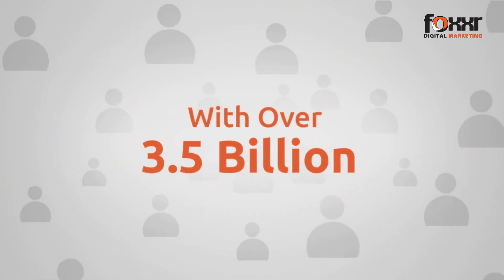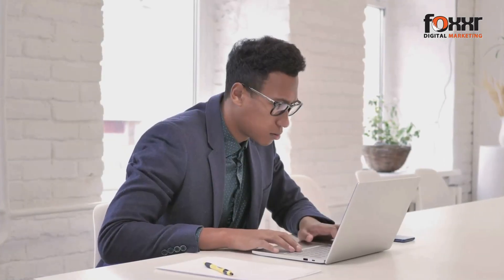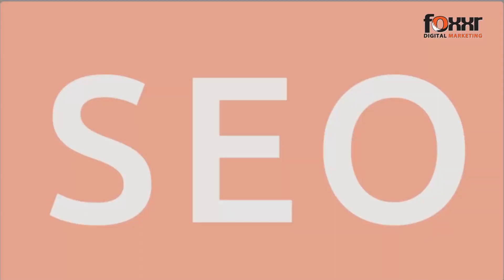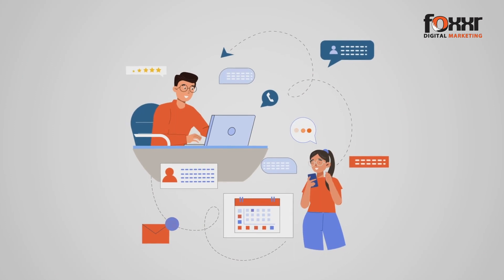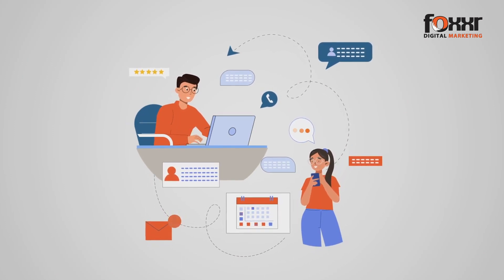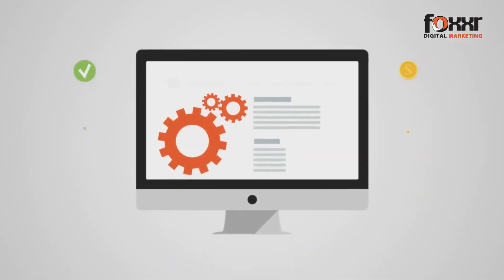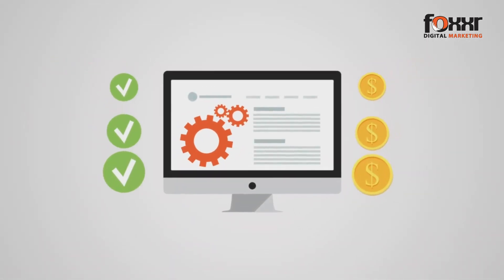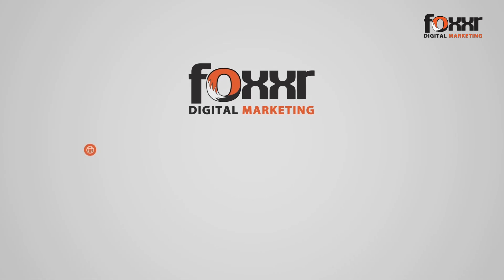Why SEO Is Important for Your Business in 2024 | Foxxr Digital Marketing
Unlock the power of SEO for your business in 2024! 🚀 Discover how effective SEO strategies can catapult your website to the top of search engine rankings, ensuring you don't just exist online but dominate! 🌐✨

From enhancing user experience to maximizing your ROI, learn why investing in SEO is not a cost but a critical investment for outperforming your competition. 💡💼

Watch now and start your journey to becoming an online success story. 🔔